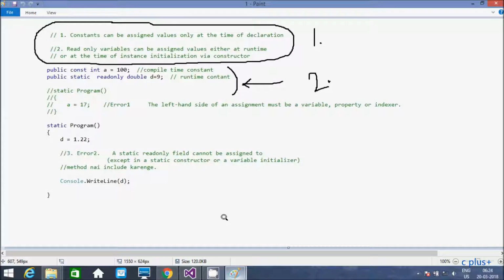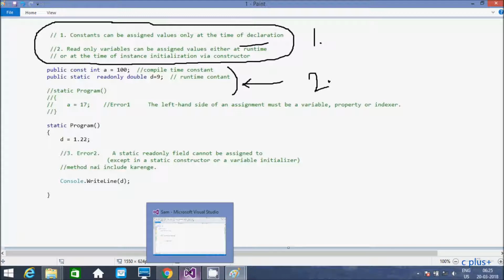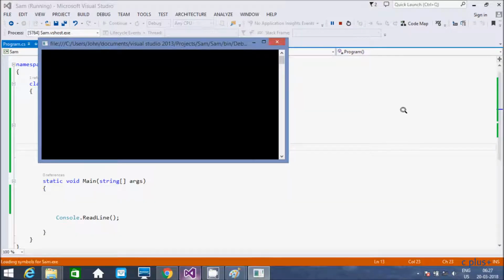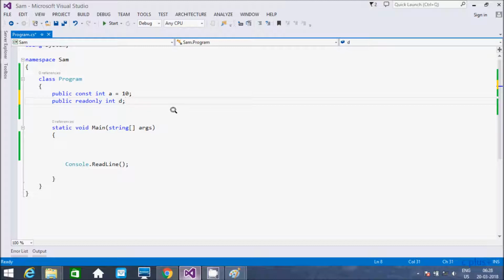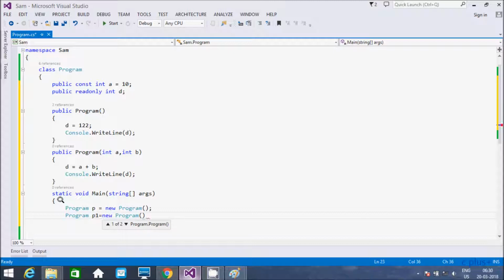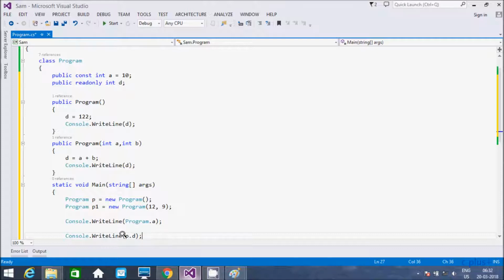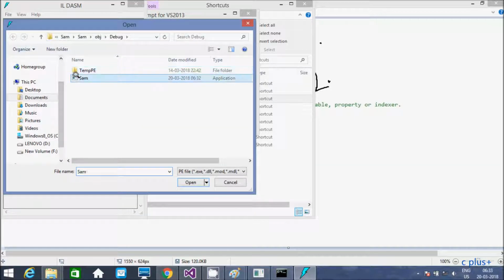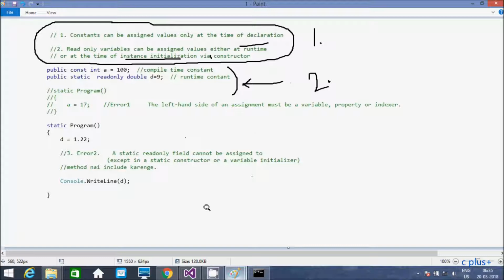Difference between Const and ReadOnly C#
static readonly in c#
readonly vs const c#.net
const in c#
c# sealed vs readonly
private readonly in c#
can we make readonly and const as static in c#